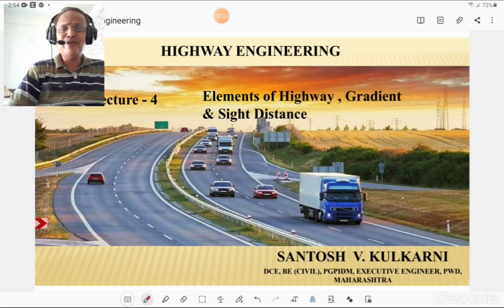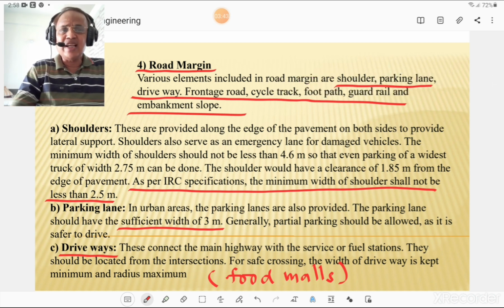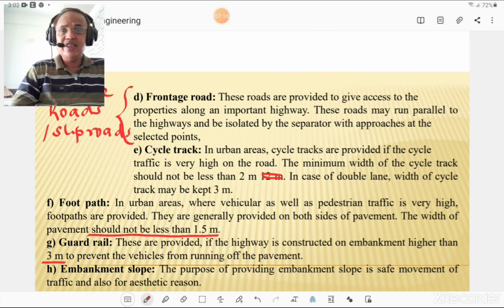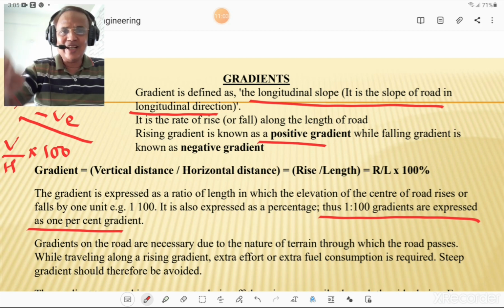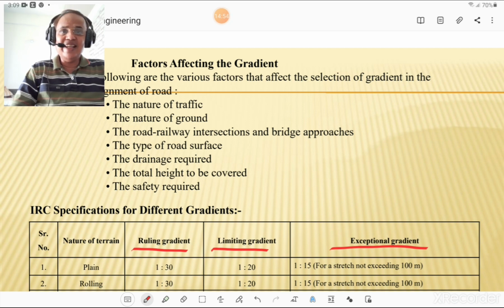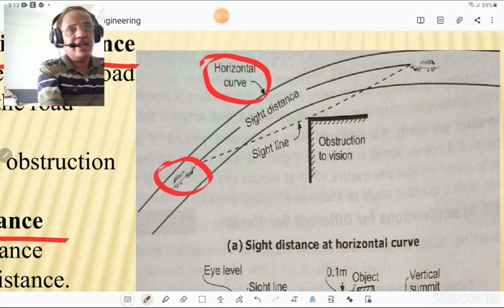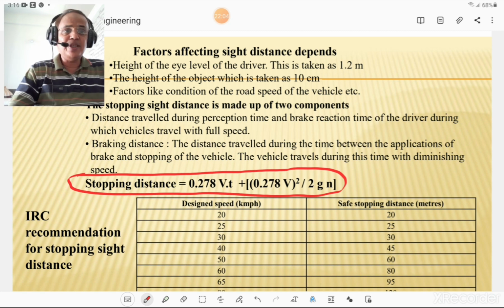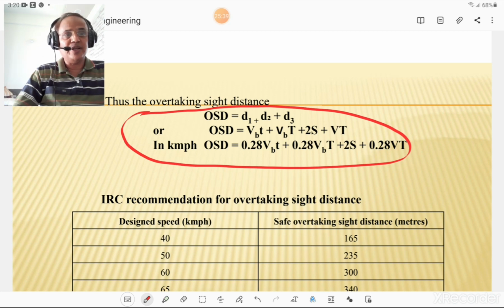ELEMENT#GRADIENT#SIGHT DISTANCE#HIGHWAY ENGG#MPSC MAINS DCE BE CIVIL& COMP. EXAMS#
आज हायवे इंजीनियरिंग मधील चौथे पुष्प मी आपणासमोर सादर करीत आहे. यात प्रामुख्याने हायवे एलिमेंट्स जसे की रोडवे विड्थ व राईट ऑफ वे तसेच सेपरेटर, सायकल ट्रॅक इत्यादी गोष्टींचा ऊहापोह केलेला आहे. या व्याख्यानांमधून रस्त्याची रुंदी किती असते तसेच डांबरी पृष्ठभागाची रुंदी शोल्डर ची रुंदी व रोडवे व राईट ऑफ वे यामध्ये काय फरक असतो हे समजावून घेणे अत्यंत महत्त्वाचे ठरते.

या व्याख्यानात ग्रेडियंट तसेच साईट डिस्टन्सची माहिती दिलेली आहे. त्यात रुलींग ग्रेडियंट लिमिटिंग ग्रेडियंट व एक्सेप्शनल ग्रेडियंट हे चढत्या क्रमाने असतात परंतु त्यांच्या व्हॅल्यूज उतरत्या क्रमाने असतात जसे की एकास 30 एकास 20 व एकास 15 वगैरे.
यात स्टॉपिंग साईट डिस्टन्स तसेच ओव्हरटेर्कींग साईट डिस्टन्स याचाही उहापोह केलेला आहे तरी हे व्याख्यान महाराष्ट्र लोकसेवा आयोगाच्या मुख्य परीक्षेस तसेच स्थापत्य अभियांत्रिकीच्या विविध स्पर्धात्मक परीक्षांसाठी तसेच पदवी व पदविका च्या अभ्यासक्रमासाठी अत्यंत उपयुक्त ठरू शकेल यात शंका नाही.

संतोष कुलकर्णीज सिव्हिल इंजिनिअरिंग अकॅडमी इंद्रधनु सोलापुर.
This is my fourth lecture on highway Engineering which deals with highway elements such as separator, kerb ,roadway width, road land width, right of way etc.
It also deals with the various geometrical standards of road such as a gradient and sight distance. It is necessary to know the ruling ready and limiting gradient and exceptional gradient are in the increasing order but the values are in decreasing ratios such as 1 in 30 ,1 in 20 and 1 in 10.
The stopping sight distance and overtaking sight distance is also important aspect in geometric design of highways.
This lecture might be useful for MPSC mains examination as well as the students preparing for the various competitive type of examinations in the civil engineering as well as diploma and degree holder students.

Santosh Kulkarni's civil Engineering academy, indradhanu, Solapur